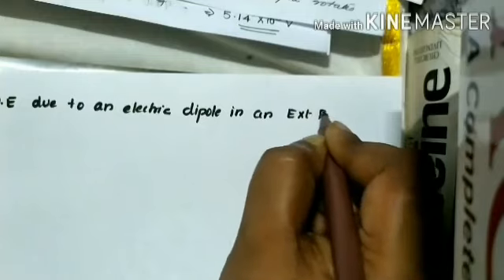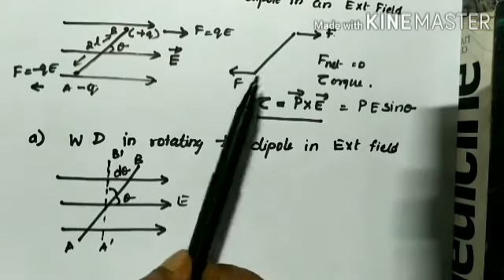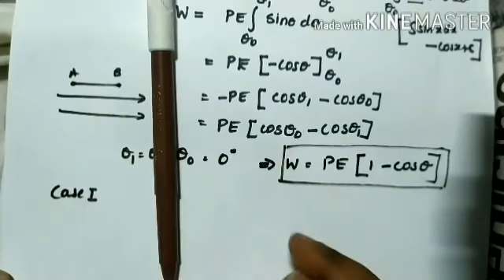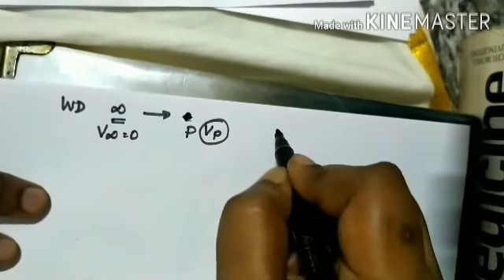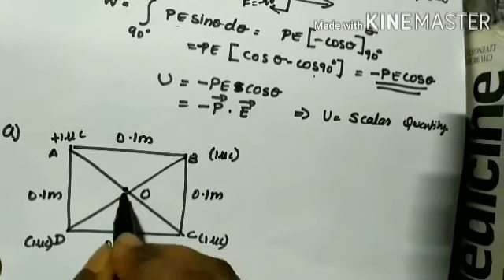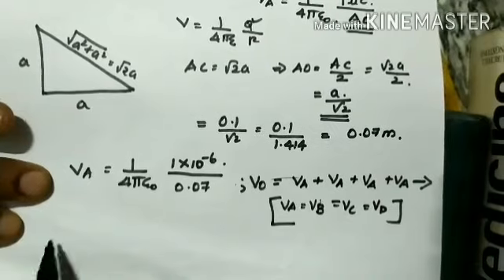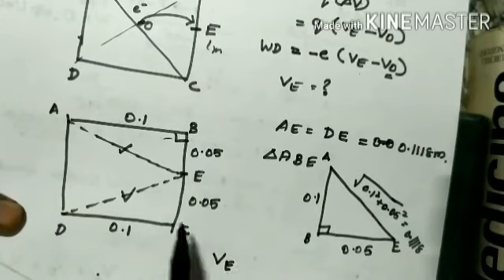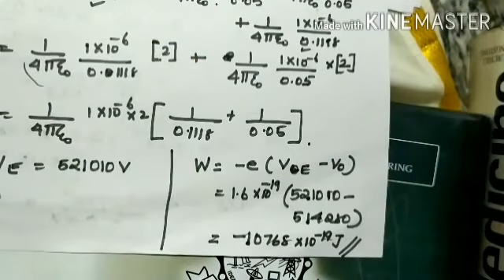PE In External Field-2